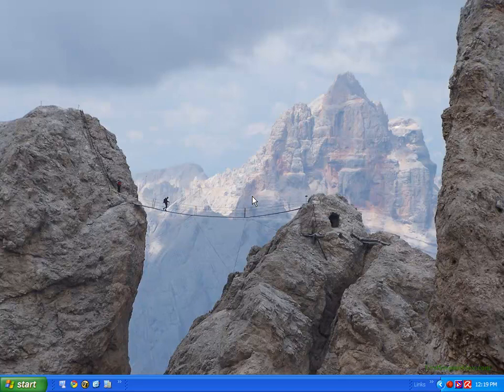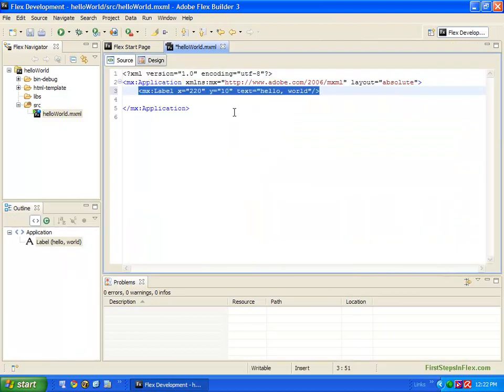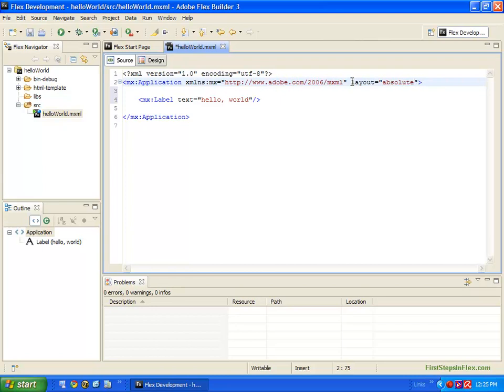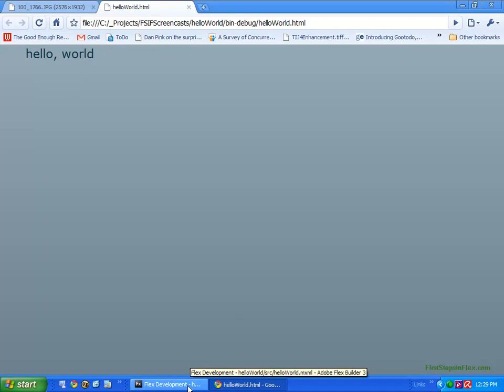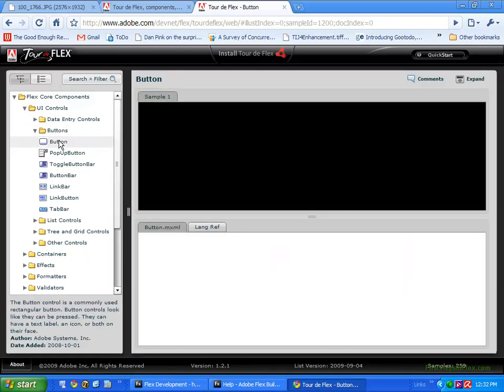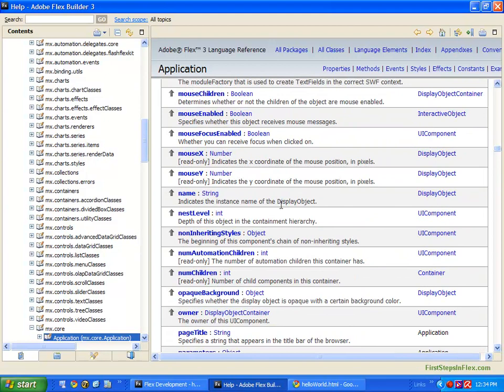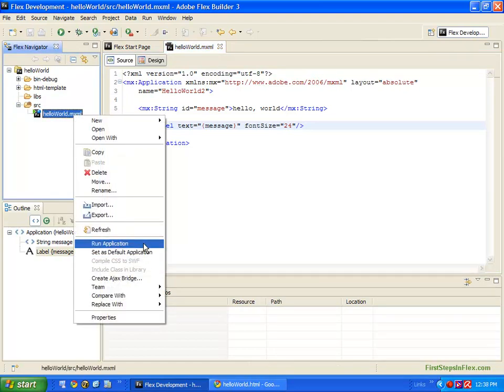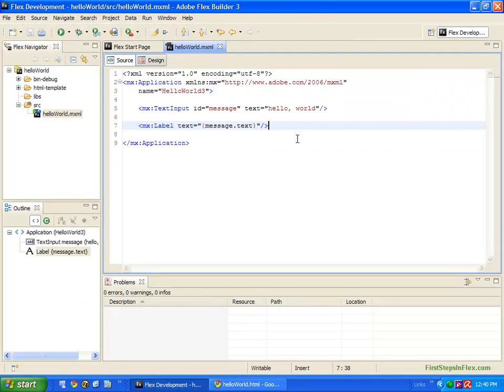First Steps in Flex - Hello, World